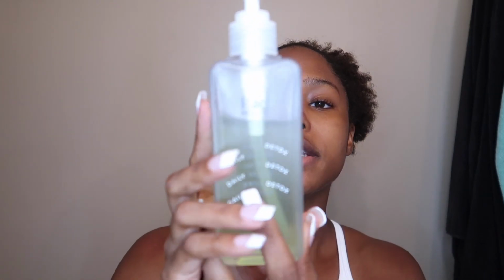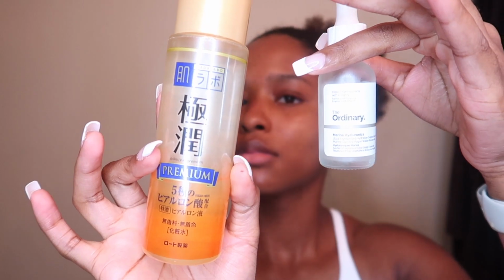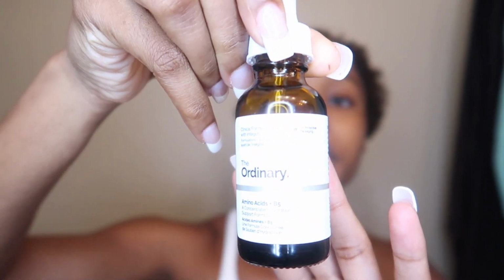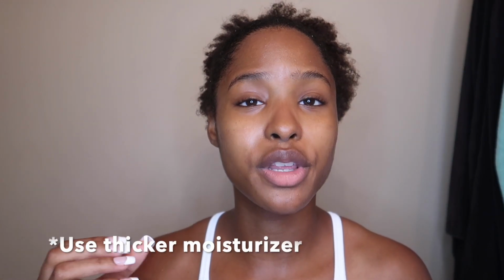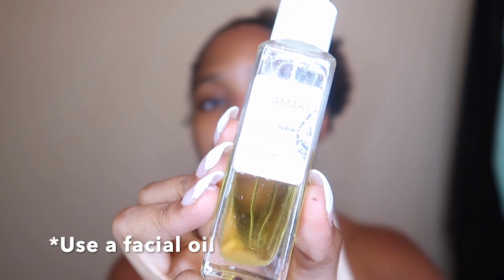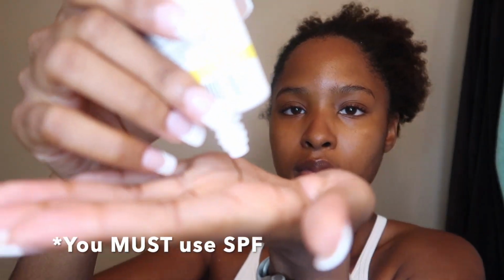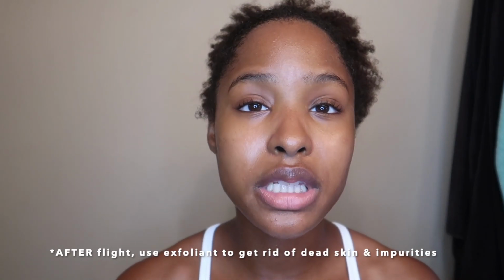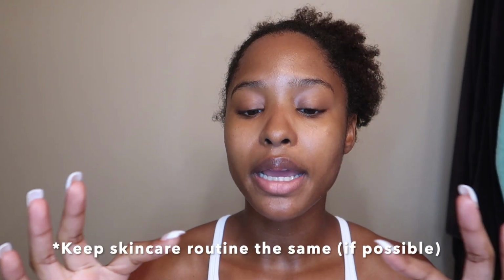PREFLIGHT SKINCARE ROUTINE & TIPS || do's and don'ts for airplane skincare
Hey C SQUADDD 💞 and Happy FRI-YAY!!! Just wanted to share some tips about skincare before traveling. I've seen some skincare trends before revolving around doing skincare on a plane and in today's video I share my thoughts on it! Here is an article about the 7-layer method

💧Sioris Toner

💧Japanese Tsubaki Oil